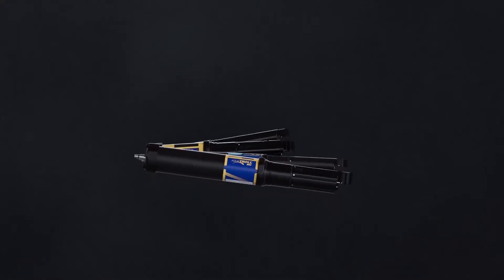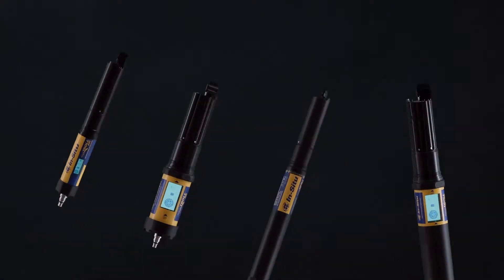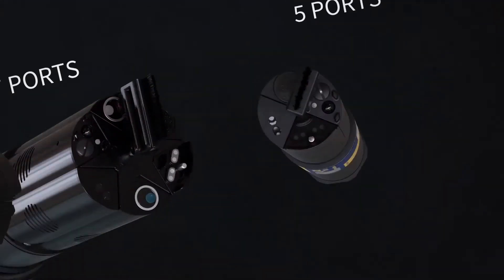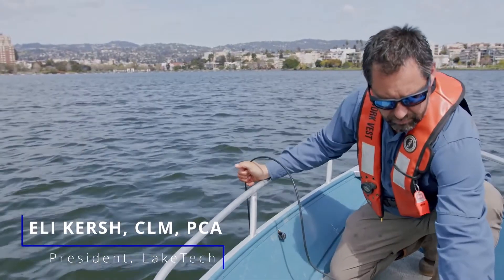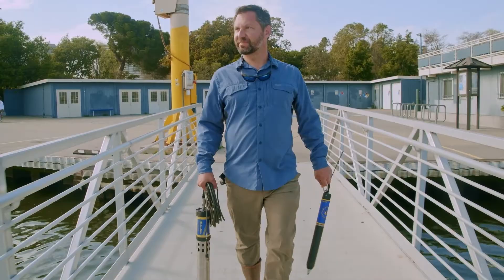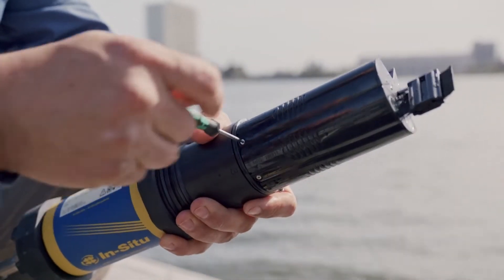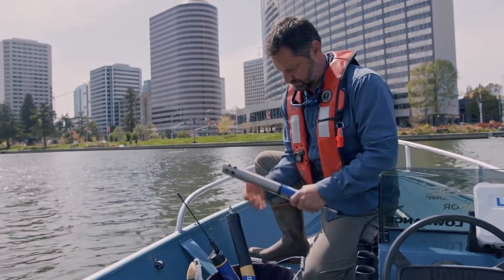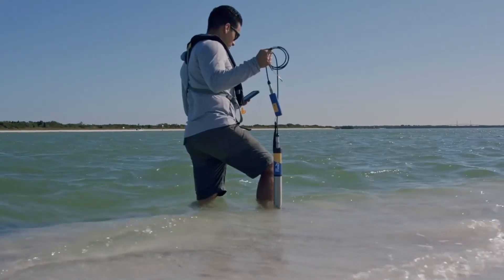Aqua TROLL 700 & 800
In 2023, the Aqua TROLL multiparameter line expanded to include the Aqua TROLL 700 and 800. These seven-port sondes feature the capacity for six water quality sensors and an antifouling wiper. Learn about the design process and how these instruments simplify water quality monitoring.

Chapters:
00:00 Introduction
00:10 Aqua TROLL 700 & 800 Design
00:26 Total Solution
00:35 Eli Kersh Testimonial
01:14 Complete Product Portfolio